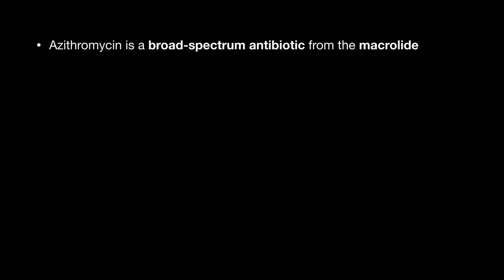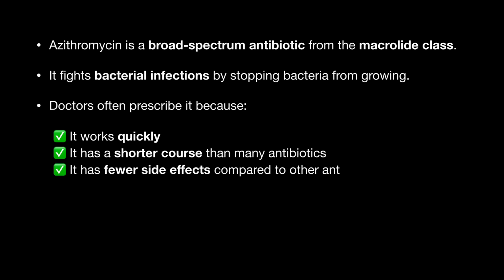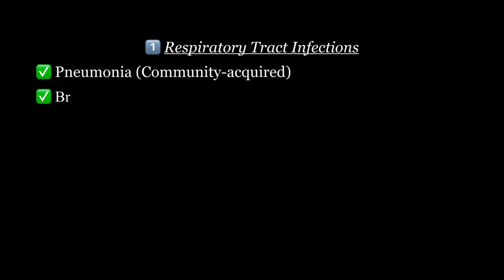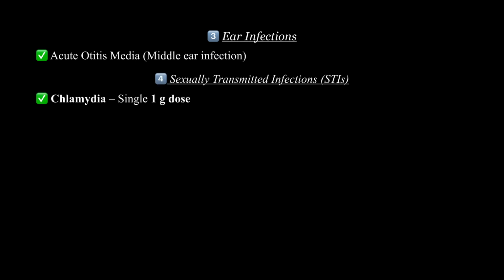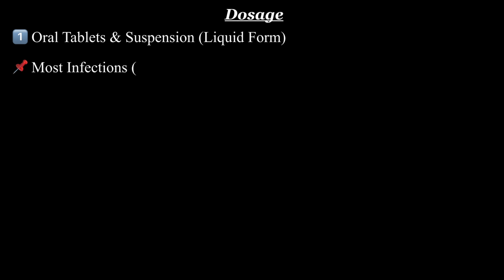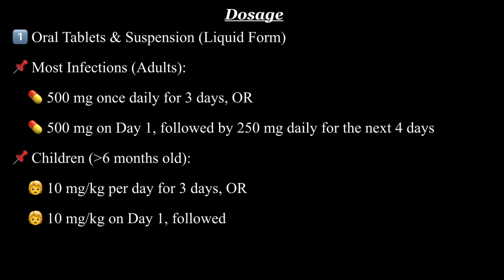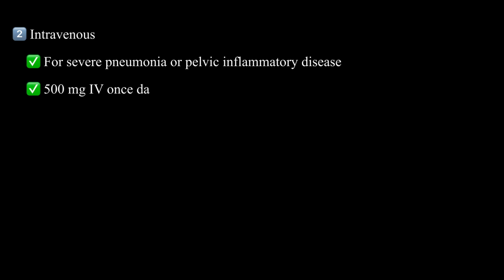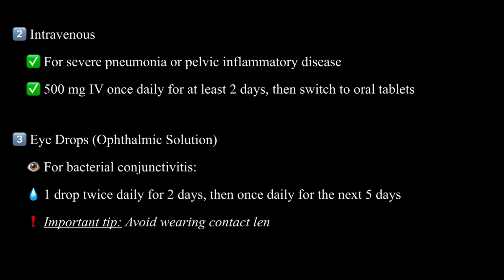Azithromycin Uses, Dosage & Side Effects | Must-Know Facts!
In this video, we break down Azithromycin, an essential antibiotic, covering:
✅ Uses & Indications
✅ Dosage for Adults & Children
✅ Side Effects & Safety Precautions
✅ Drug Interactions & Warnings